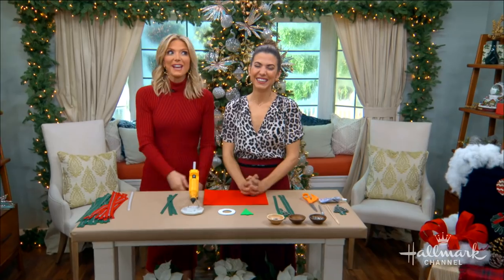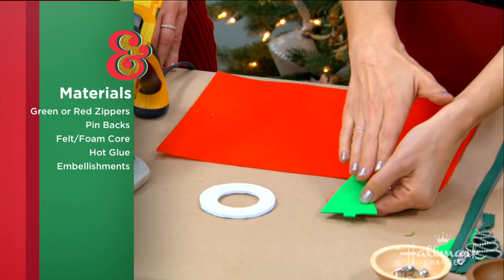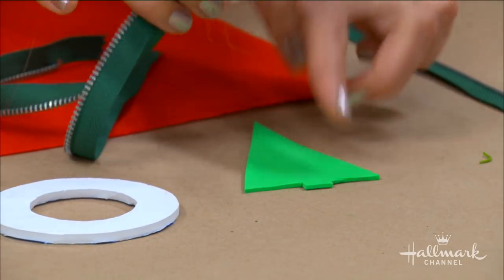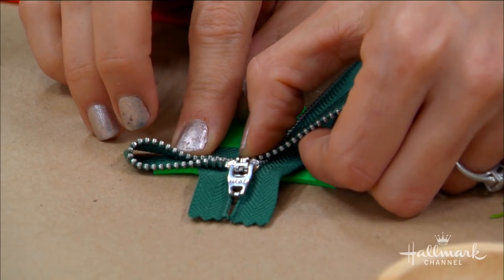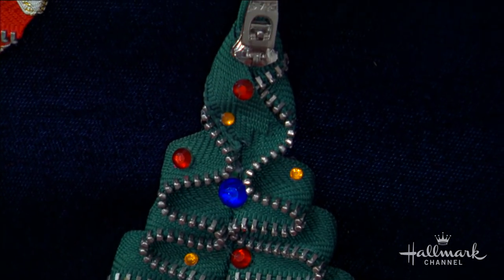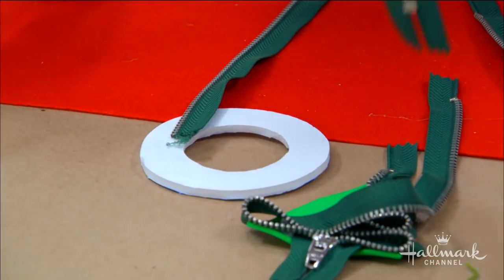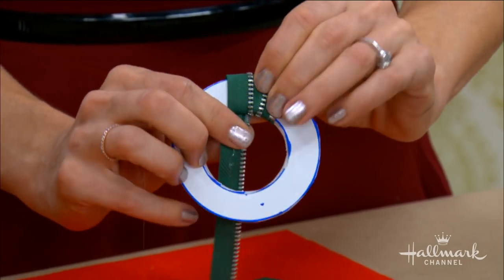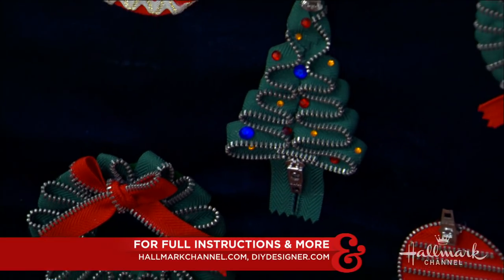DIY Zipper Christmas Trees - Home & Family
Orly Shani is taking zippers and turning them into festive mini-Christmas trees.